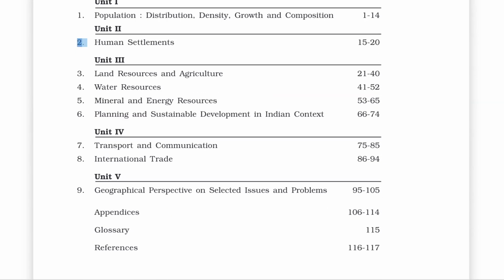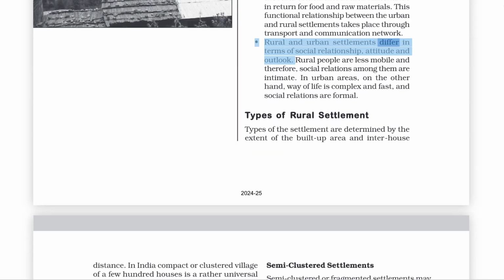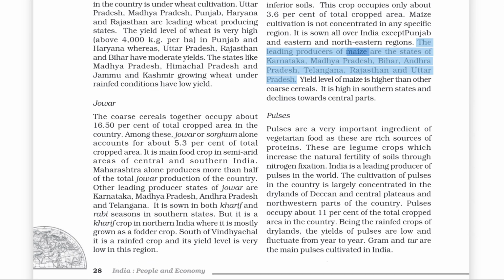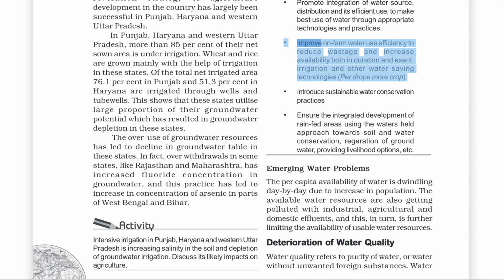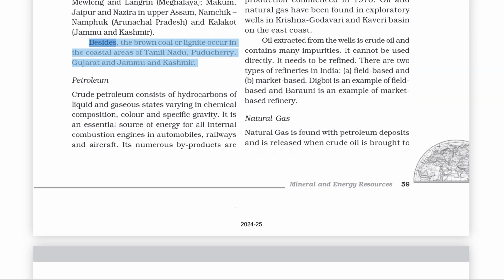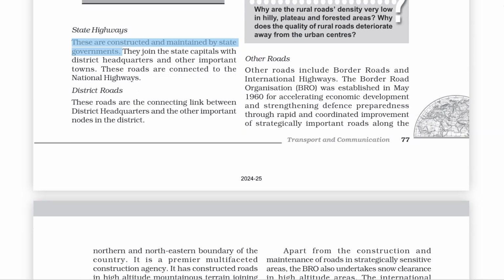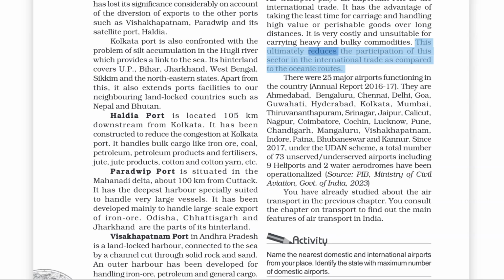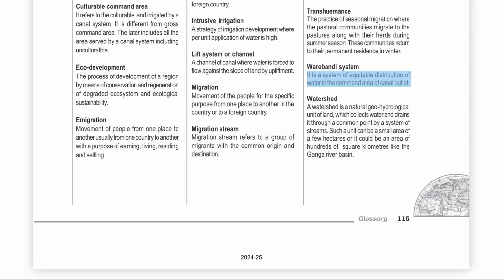📖 India: People & Economy NCERT Class 12 Full Audiobook | Geography | UPSC, State PCS | HD Voice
Listen to the full audiobook of NCERT Class 12 India: People & Economy, explained line by line in HD voice, designed for UPSC Prelims & Mains, State PCS, and geography-related government exams. This audiobook provides in-depth knowledge about India’s demographics, economy, and resource distribution.

🔹 Topics Covered:
✅ Population and Human Development
✅ Resources and Economic Activities
✅ Transport, Communication, and International Trade
✅ Planning and Sustainable Development in India

📚 A must for UPSC, State PCS, and geography enthusiasts preparing for competitive exams!

📌 Chapters & Timestamps Below! ⬇️